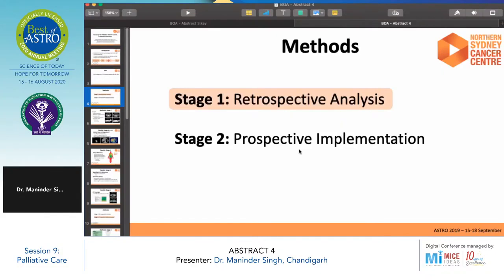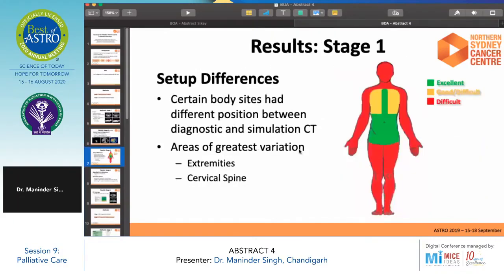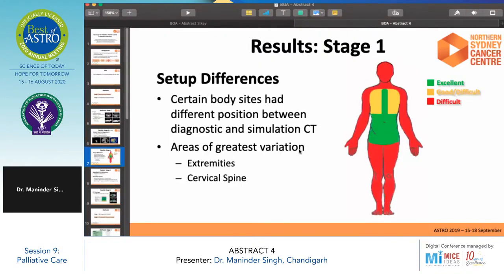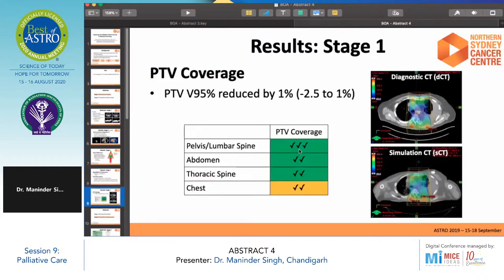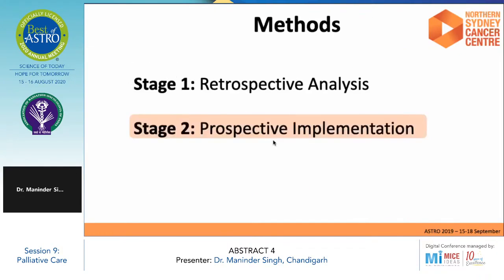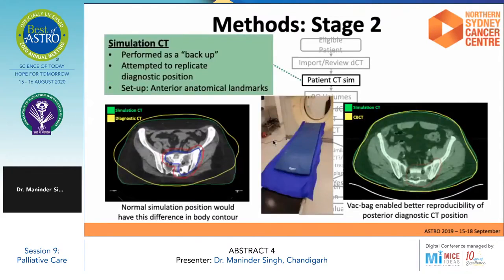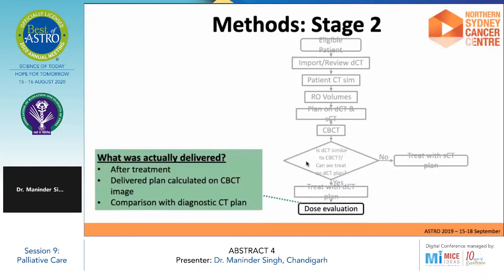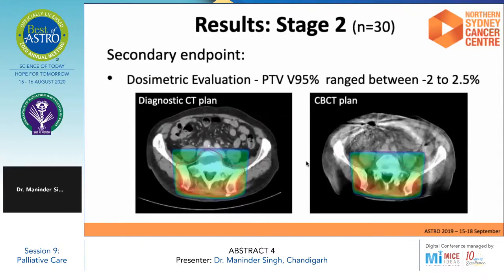Part 4 - Improving the Palliative Patient Journey in Radiation Oncology - Dr Maninder Singh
Best of ASTRO - Day 2 - 16 Aug 2020

Session 9: Palliative Care